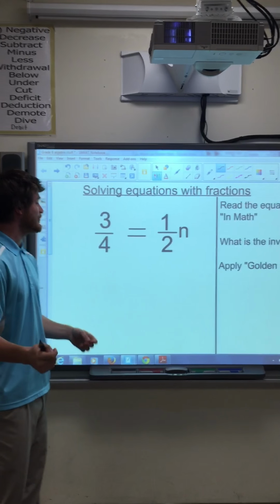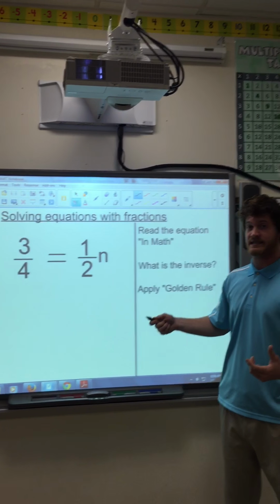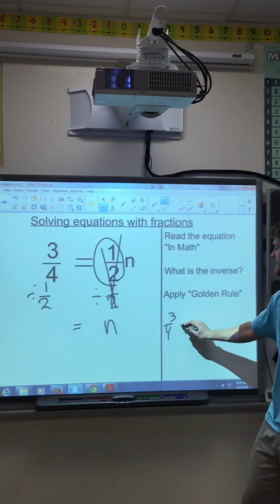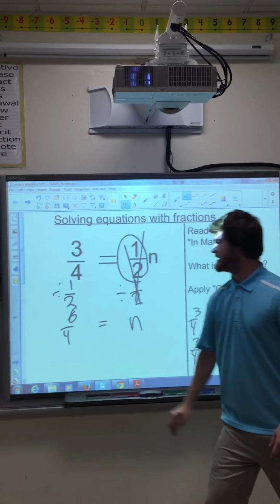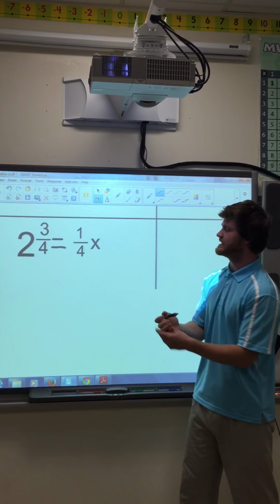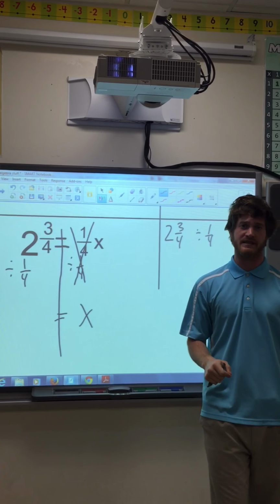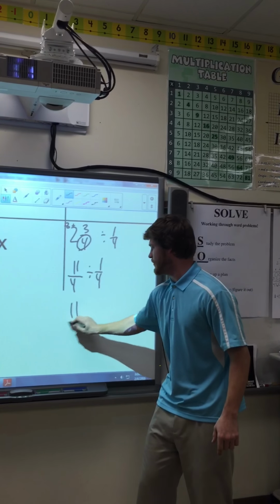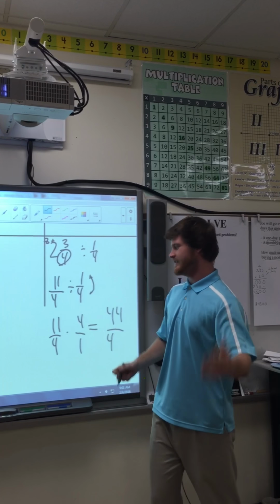Solving equations with fractions